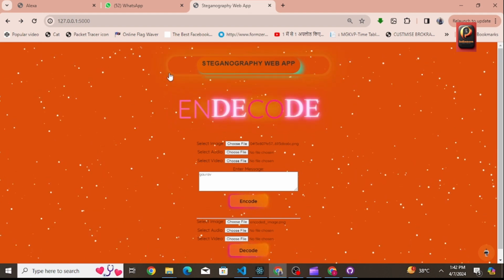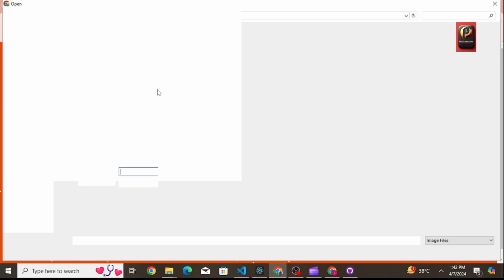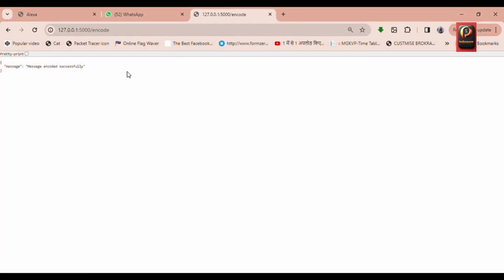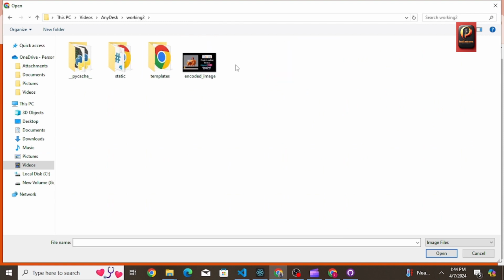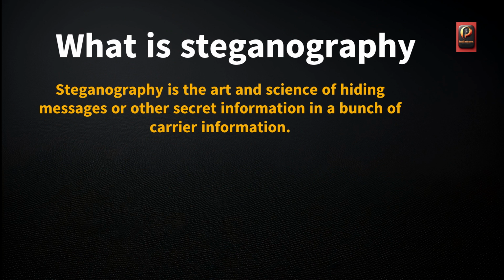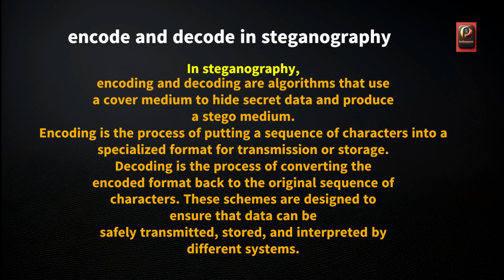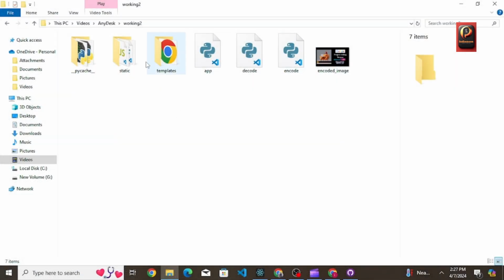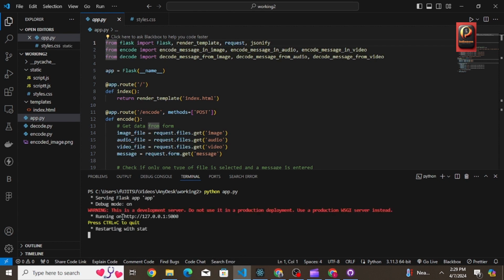Steganography Full Project |Python Project| B.Tech M.Tech BCA MCA BE ME BSC IT Polytechnic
Welcome to our Steganography Full Project tutorial! In this comprehensive guide, we delve into the fascinating world of steganography using Python. Steganography is the art and science of hiding secret messages within other non-secret data. It's a crucial technique in the realm of cybersecurity and data privacy.

Whether you're a student pursuing a degree in B.Tech, M.Tech, BCA, MCA, BE, ME, BSC IT, or even studying in a polytechnic institution, this project is designed to enhance your understanding of Python programming while exploring a critical aspect of cybersecurity.

In this tutorial, we cover everything from the fundamentals of steganography to implementing it in Python. You'll learn how to encode secret messages within images, audio files, or even text, without arousing suspicion. Additionally, we'll explore various techniques to ensure the security and robustness of your hidden messages.

This project not only serves as a valuable learning experience but also equips you with practical skills that are highly sought after in today's technology-driven world. By the end of this tutorial, you'll have a fully functional steganography project that you can showcase in your portfolio or use for academic purposes.

So, whether you're a beginner looking to expand your programming skills or an experienced coder seeking to delve deeper into cybersecurity, this Steganography Full Project tutorial is for you. Join us on this exciting journey as we uncover the secrets hidden within data!

python project 2024
top python project 2024
python project with source code
python full course 2024
python 2024
python advance projects
python projects for final year students
Steganography Full Project
python Steganography Full Project
python advance Steganography Full Project
Steganography Full Project using python
Steganography Full Project 2024
Steganography Full Project with source code
python projects with source code
free python projects
cse python projects
bca python projects
mca python project
pure python project
Steganography Full Project